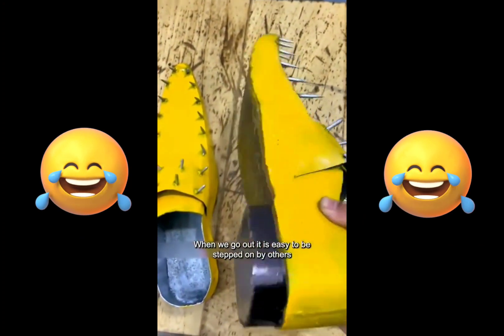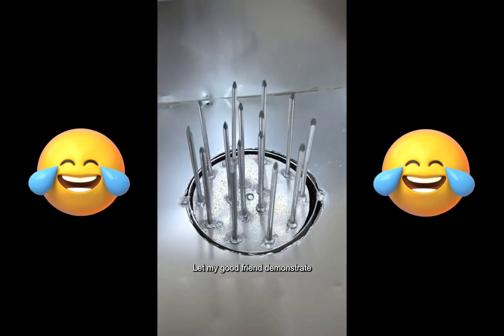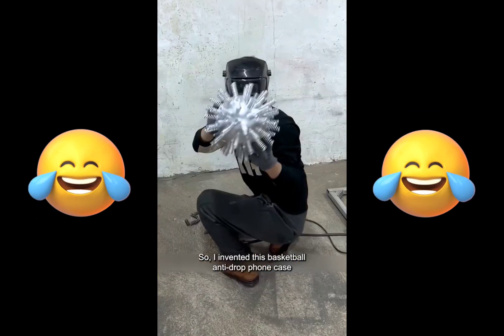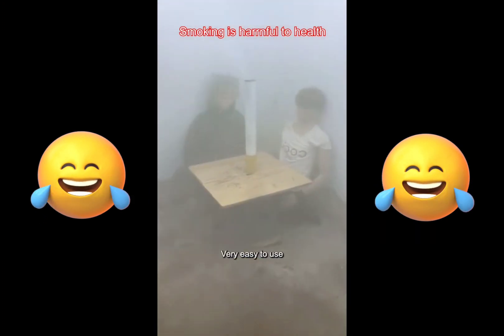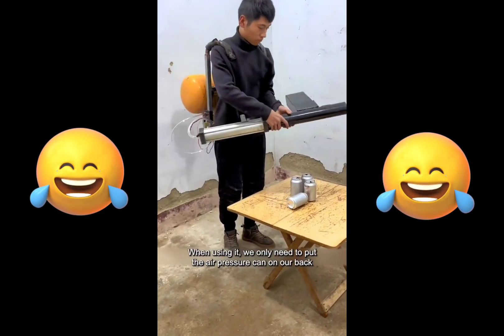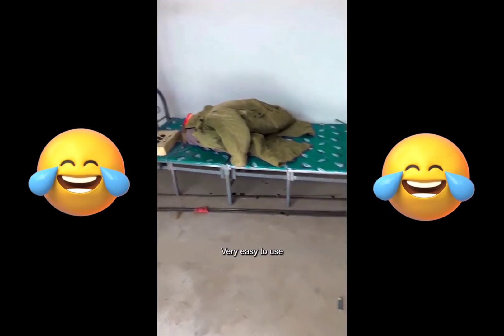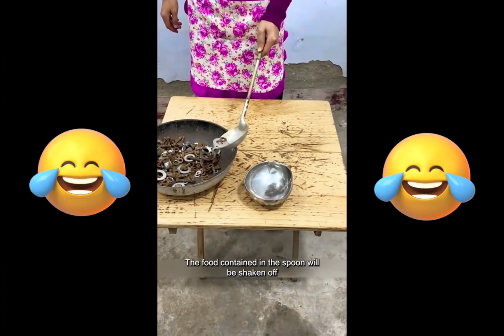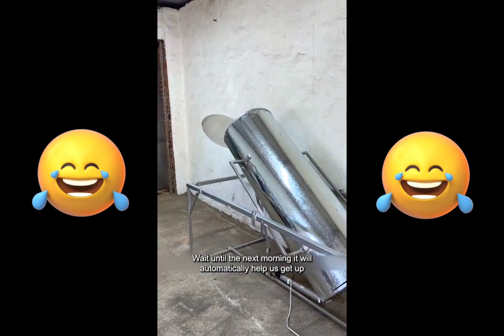Funny videos😂 compilation